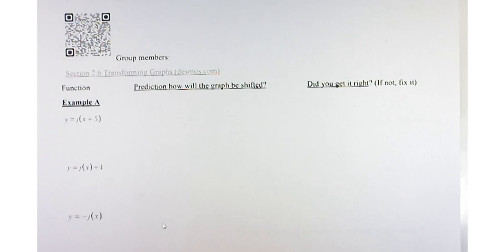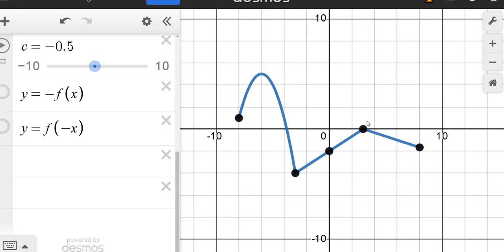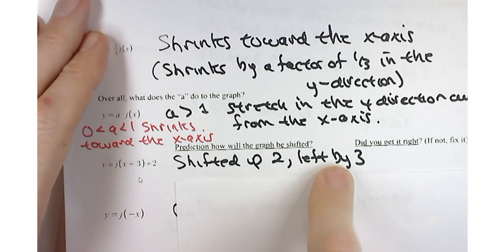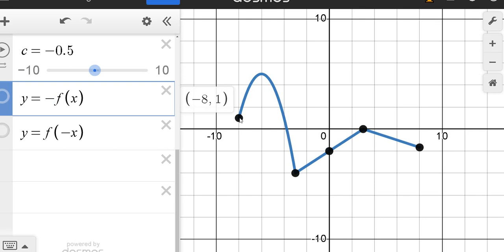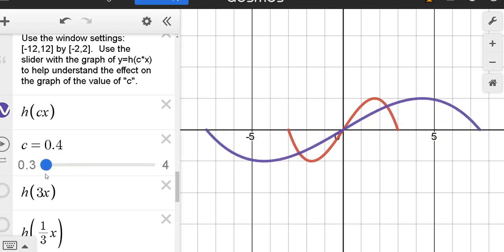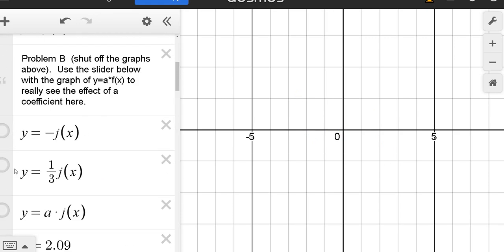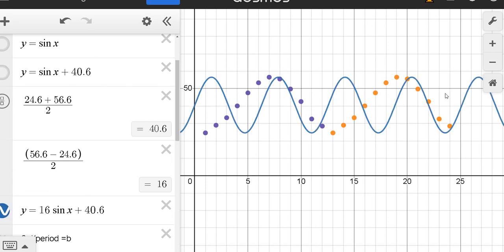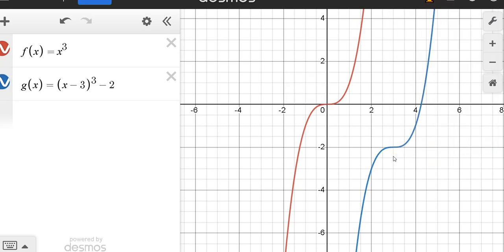Section 2.6. Transforming functions Winter 2024